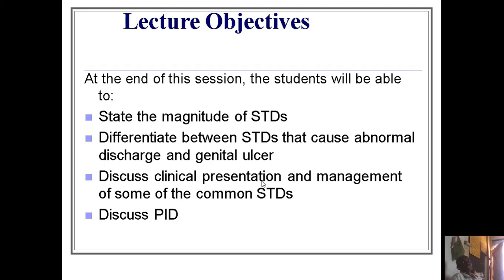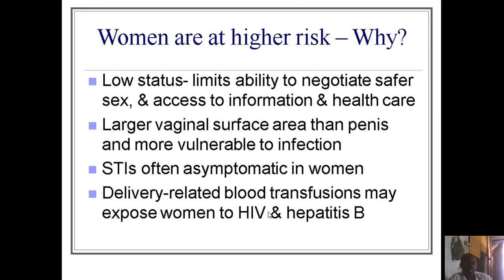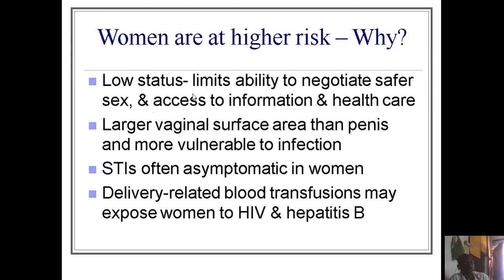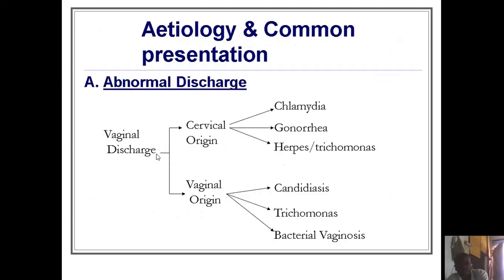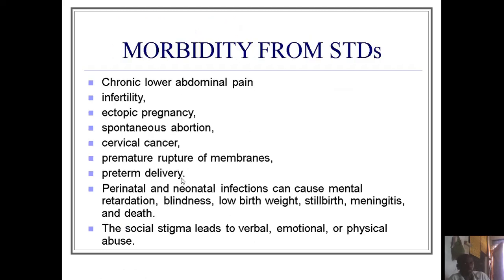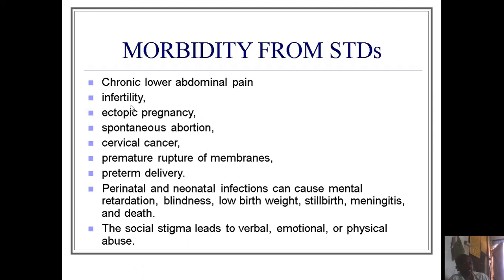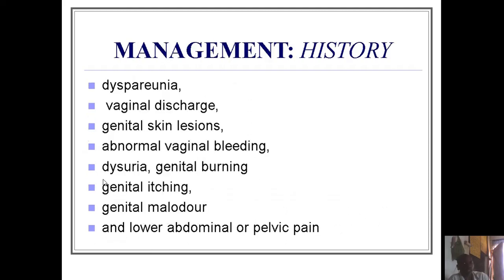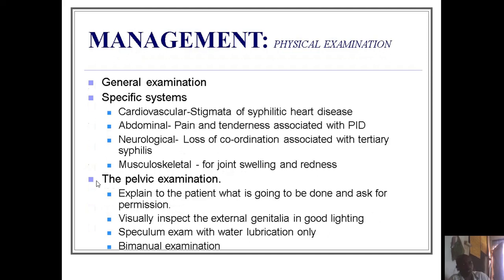STIS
Lecture on common STIs, symptoms and prevention